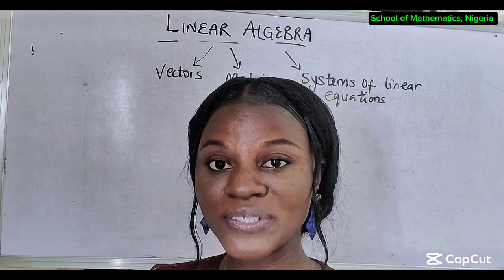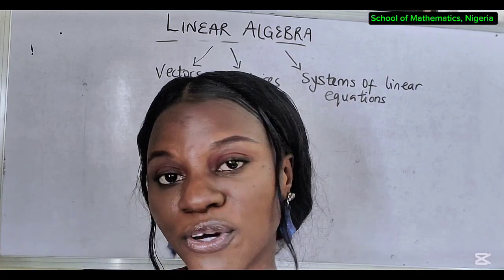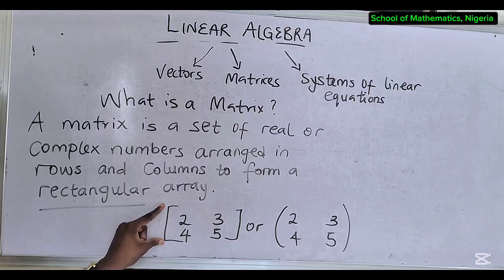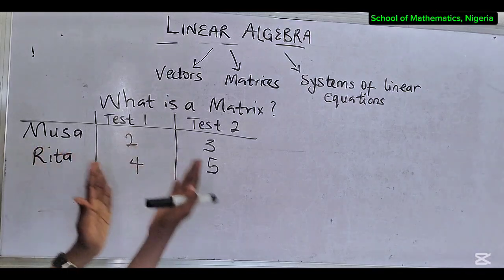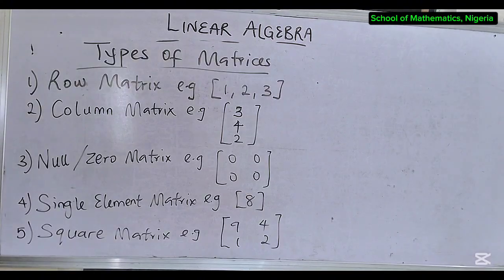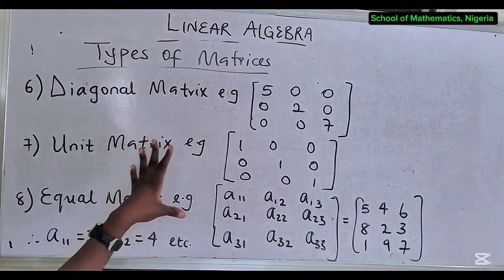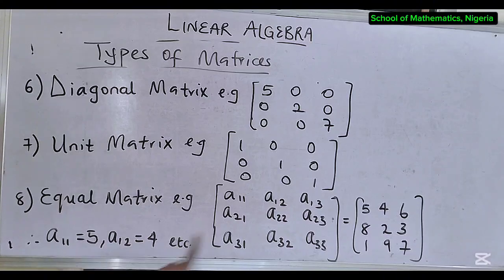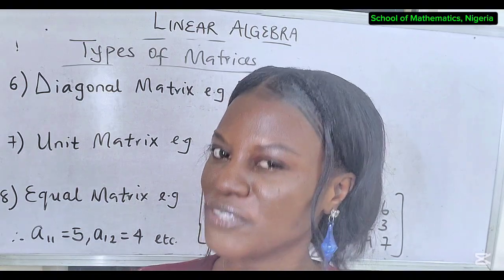MATRICES (INTRODUCTION TO LINEAR ALGEBRA)